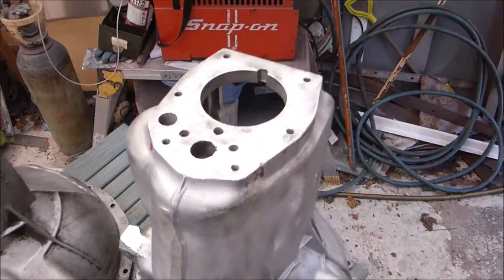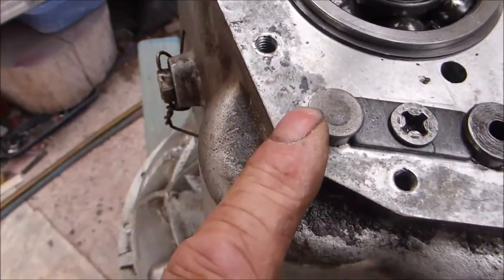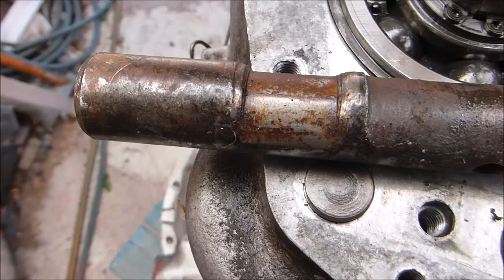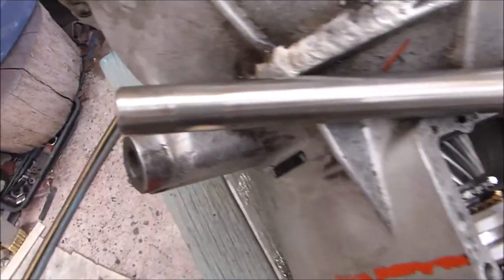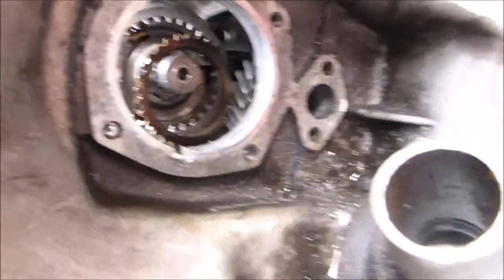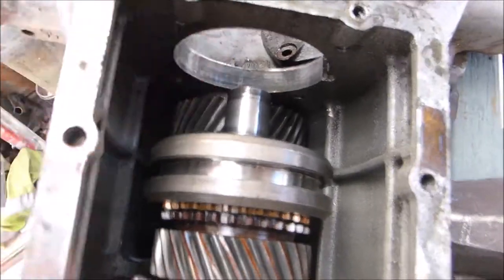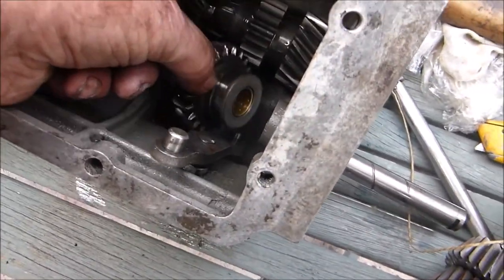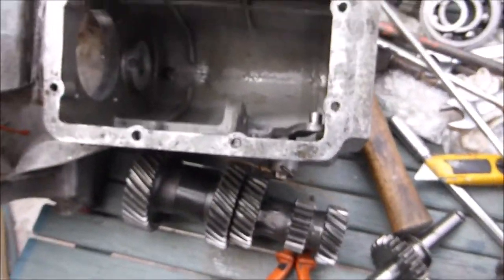Triumph gearbox stripdown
Taking all the gears out of a TR4 gearbox